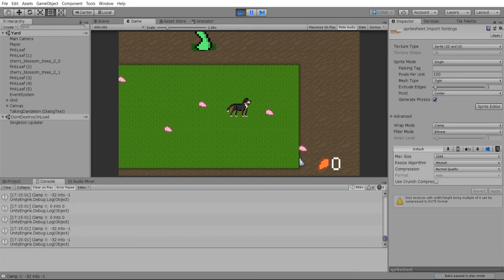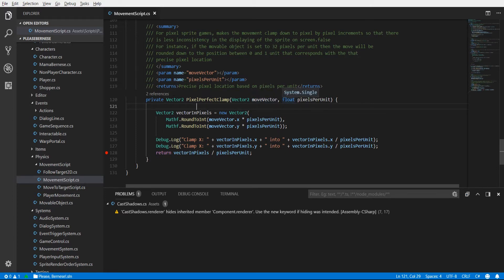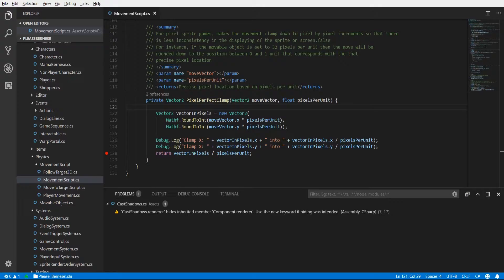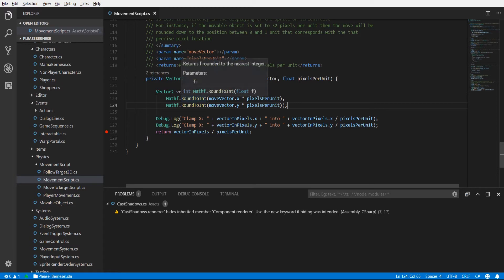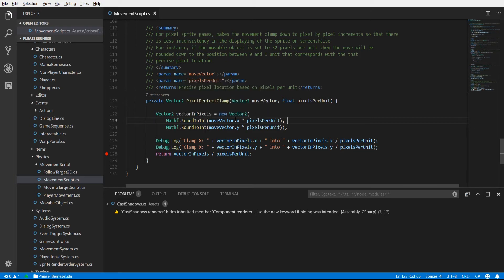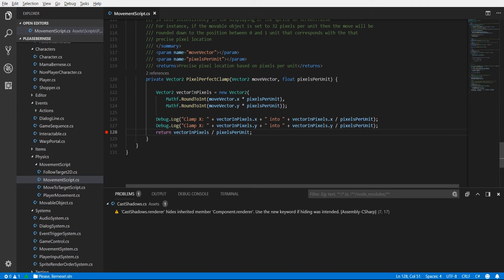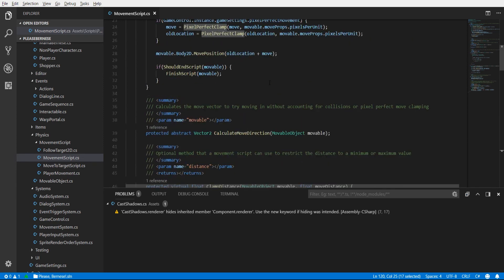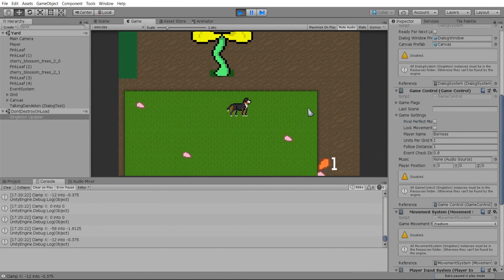How to Get Smooth Pixel Perfect Movement in 2D Sprite Games | Unity 2018 Tutorial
Learn how to eliminate jitteriness in 2d pixel art games made in Unity. Include this function as part of your character movement scripts.
Call it on both the move vector and the current location vector (position) before setting the final updated move location.

Bitcoin: 17Pn5PifFmRkHRAqCZQAom1ZjCiSf7qJjJ
Ethereum: 0x6f2781F382952c8caCDbE99C46F07c265ab59627
Steem: @christutorials